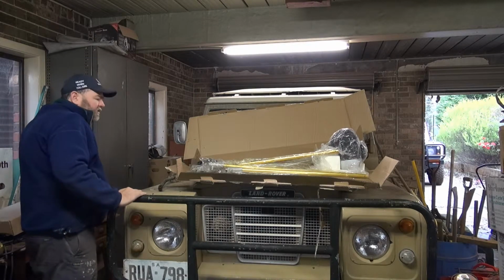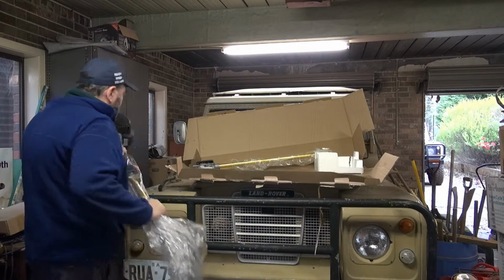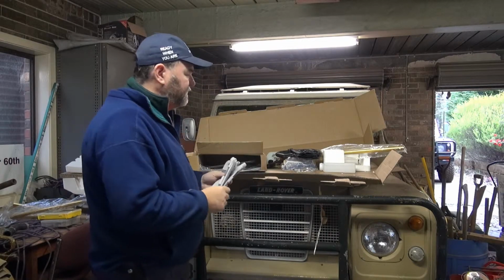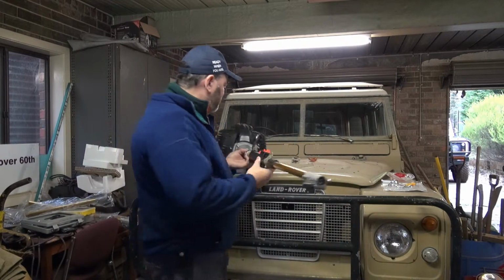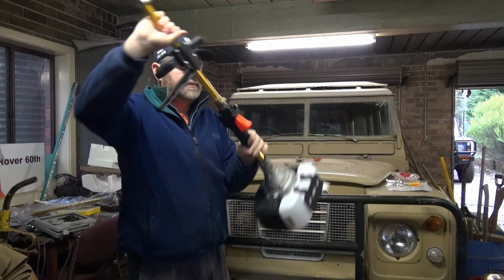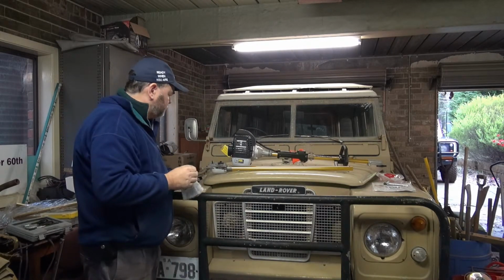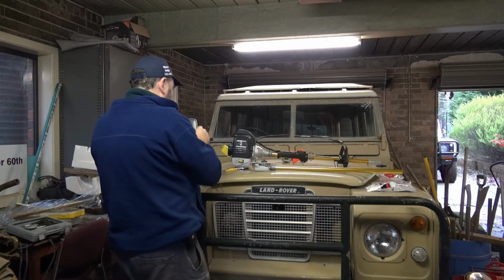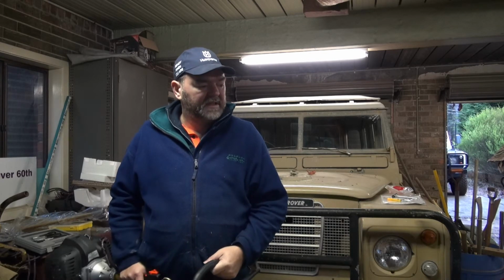Baumr-AG Pole Saw SMX120 Unboxing and Review Part 1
This is the unboxing and assembly of the Baumr-AG Pole Chainsaw. This is a long video I have tried to cut out the really boring footage. The next video will be of me using the saw.

The model number is SMX120